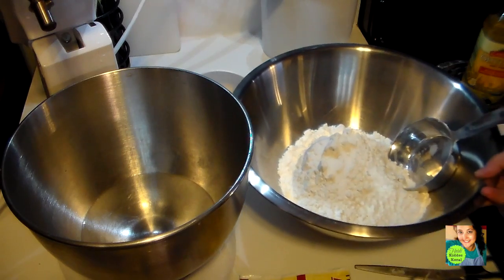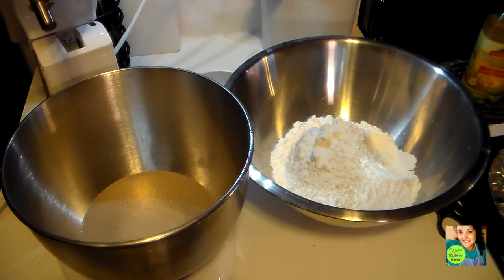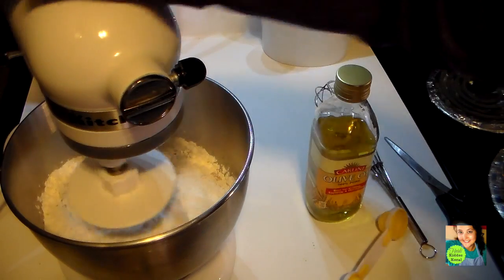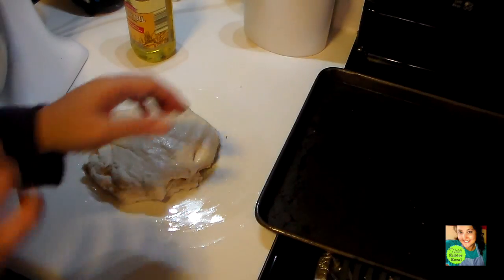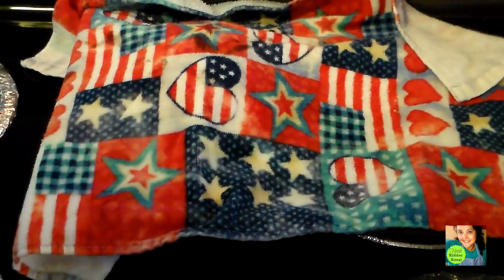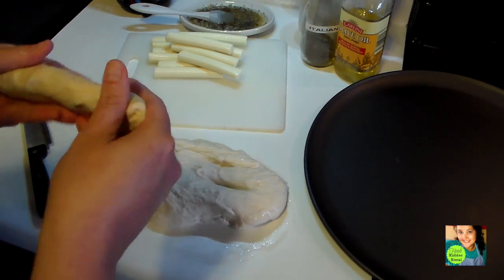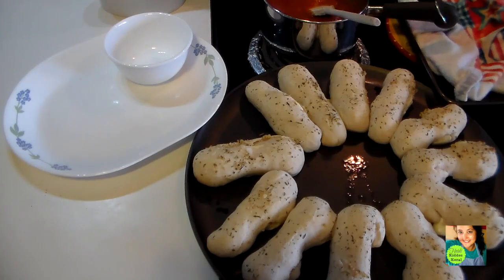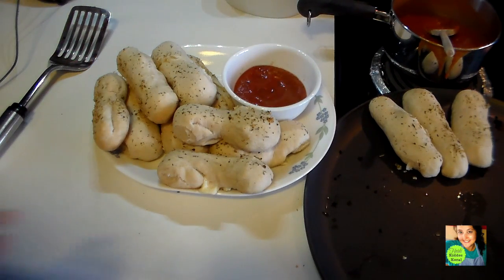😄Cheese Stuffed Bread Sticks😄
This recipe is delicious.  My family loves these and never any leftovers.
Stuffed Bread Sticks
Ingredients for dough
31/2 cups all purpose flour
1 teaspoon salt
1 teaspoon of sugar
2 tablespoon of olive oil
1 package of yeast
11/2 cups of warm water
Whisk together all dry ingredients
Add yeast to water allow to sut for five minutes.
Pour dry ingredients over water. Add oil. Allow kitchen aid to knead with dough hook.
When formed together into a ball. Sit on greased baking sheet.  Fully cover. Allow to rise.
Unwrap 1 package of string cheese.
Cut pieces of dough and wrap around each stick. Place on baking sheet. Brush with olive oil, garlic,  & Italian seasoning.
Bake 425 degrees 10 to 15 minutes.
Serve with your favorite sauce.

Hi I'm Heidi. I love to make all kinds of food for my family. Every Sunday I release a video of me sharing a recipe I make for my guys. Having 3 grown boys plus a husband means a lot of food.   So when I share a recipe it is something they have approved.  Hope you enjoy this video.
Thanks so much for watchinv!!!